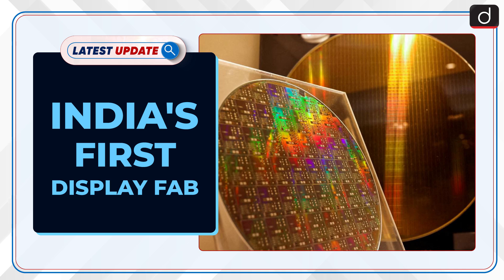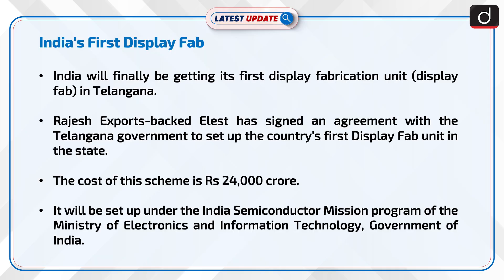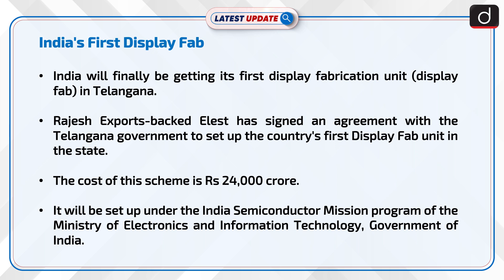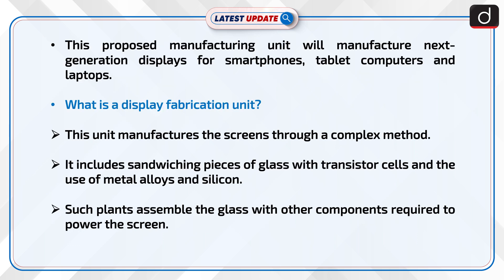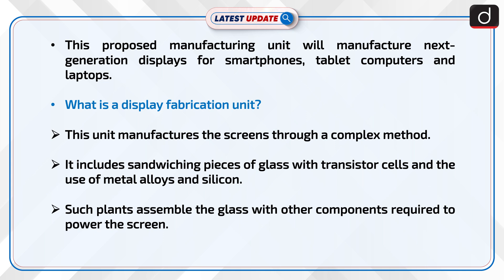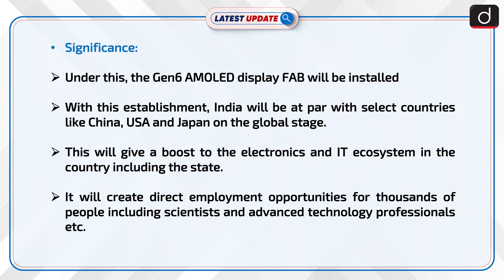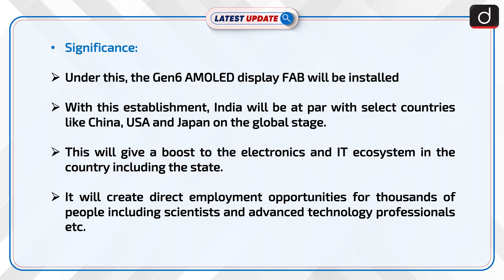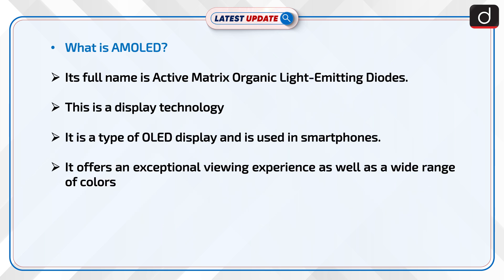India's First Display Fab to be Established: Latest update | Drishti IAS English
India's first display fab to be established in Telangana. The Telangana government signed an MoU with Karnataka-based Elest for the proposed fabrication unit which will manufacture next generation displays for smartphones, tablet computers, and laptops.